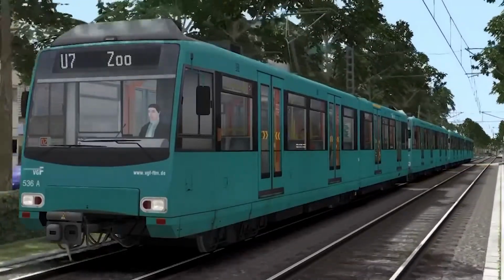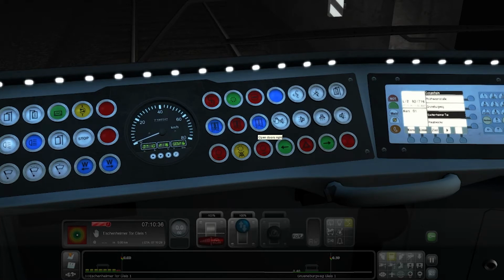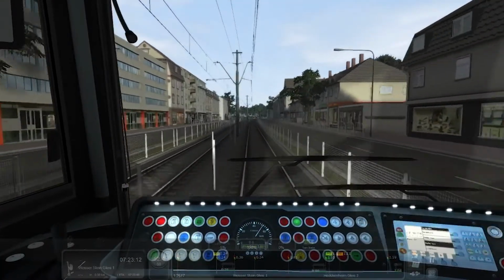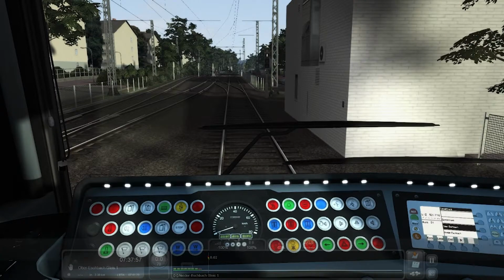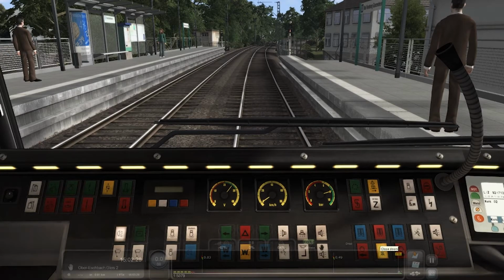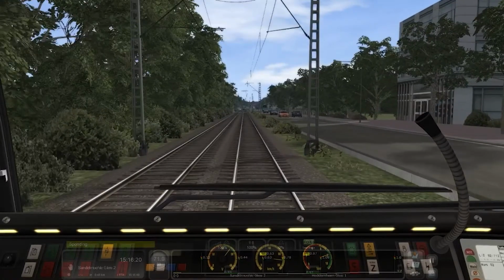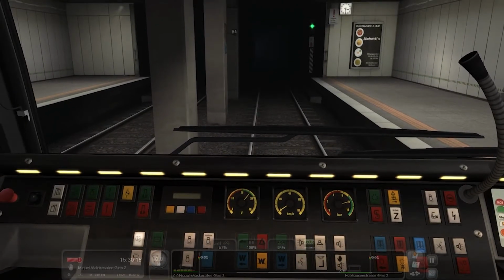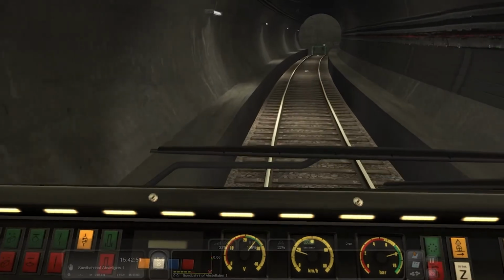On A Tram With Or Without You | Episode 2 | Frankfurt Tram Simulator | Simulated Erk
Simulated Erk heads to Frankfurt for the first time as a part of this new series. On this episode, we explore the U2 line between Südbahnhof & Bad Homburg Gonzenheim in both directions.

Episodes | Thursdays

Base Sims  | Train Simulator

Map Add-on | Frankfurt U-Bahn